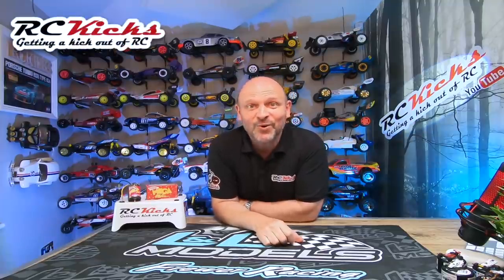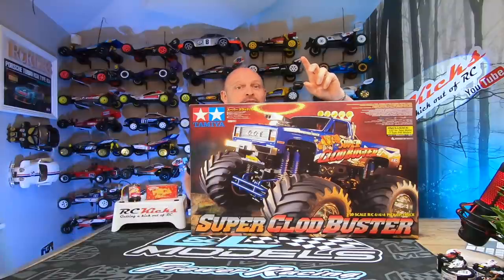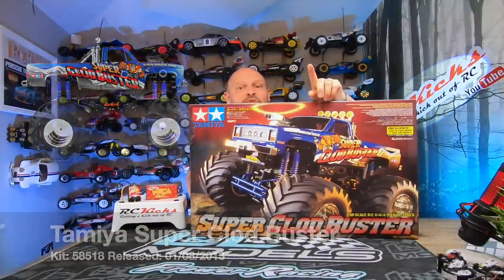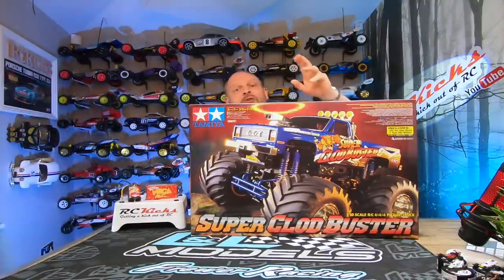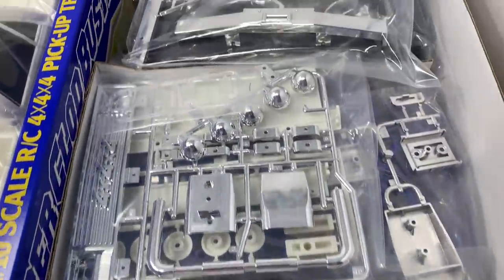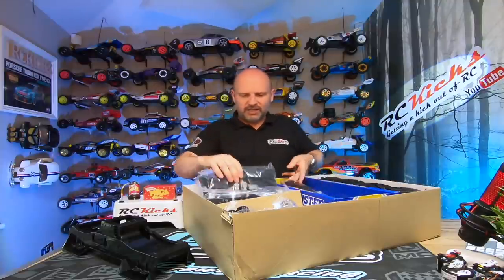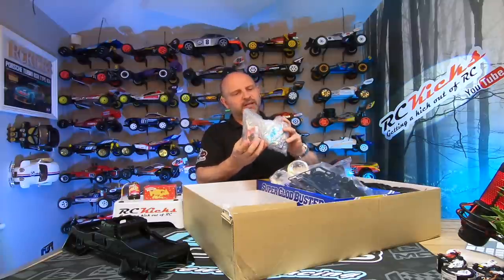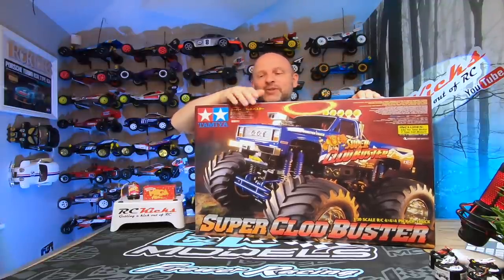Unboxing The MASSIVE Super Clod Buster. Tamiya RC 4x4x4 Monster Truck 58518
In this video, I finally get my hands on a 2013 Tamiya Super Clod Buster NIB.  After being asked by so many RCKicks viewers to get one on the show, I was lucky enough to get my hands on this 4x4x4 Monster. Let's take a good look at this true icon before I crack on and get it built